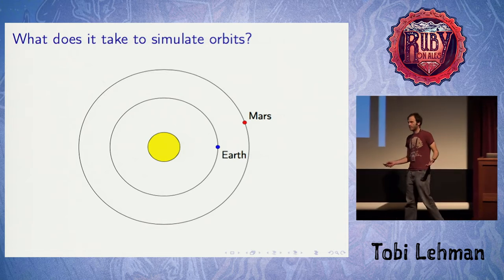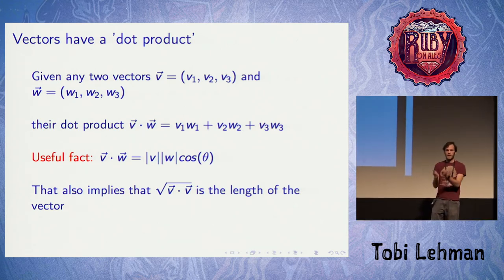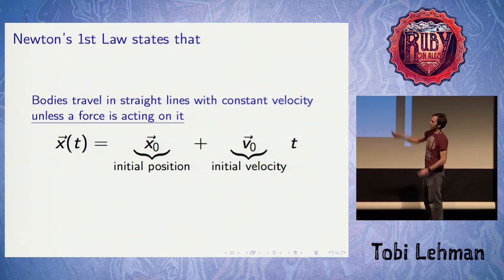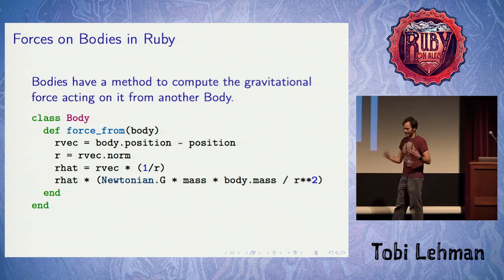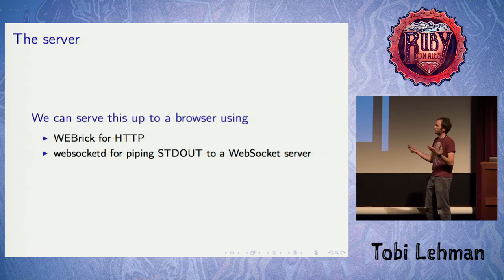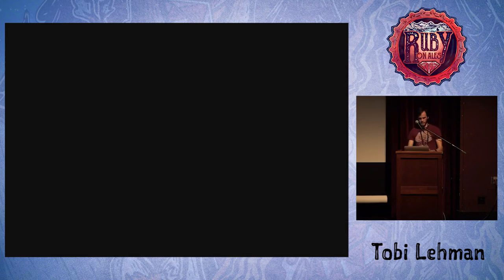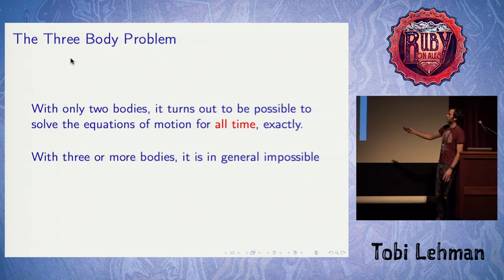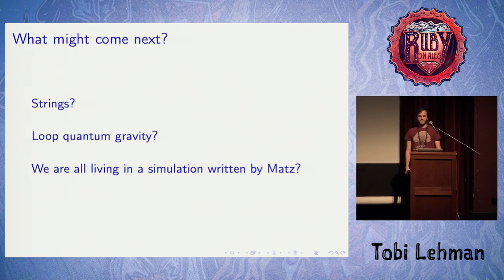Ruby On Ales 2016: Object Oriented Orbits: a primer on newtonian physics by Tobi Lehman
In this talk, we derive a simple 2D physics simulator, focusing on gravity and spherical objects. The speaker walks through a basic introduction to Newton's laws, and then derives a formula for a discrete approximation of the equations of motion. We convert the discrete approximation of the equations of motion into Ruby code, which accepts a state at a particular time, along with an interval of time, and then computes the new state at that following time interval. This updated state is then rendered using an HTML5 canvas element. The talk concludes with some demonstrations involving randomized initial conditions, highly symmetric initial conditions, and some awesome 3-body stable orbits.